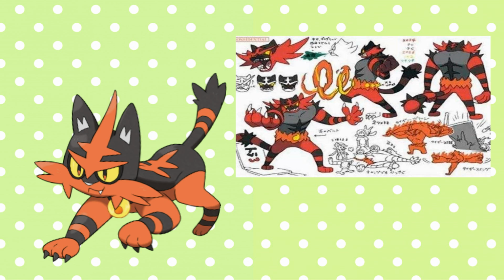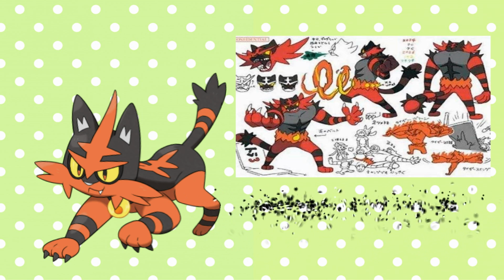Starter Final Evolution Leaks CONFIRMED?!? - Pokemon Sun and Moon News / Speculation (Part 2)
[Pokémon Sun and Moon Starter Evolutions] w/ PixPlays!

Concept Designs by Pokemon/The Chinese Leaker